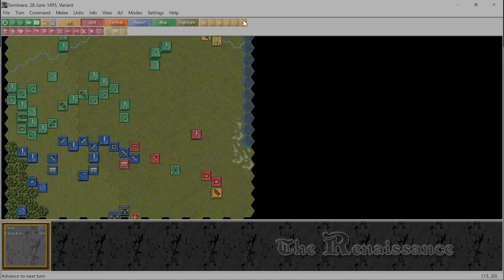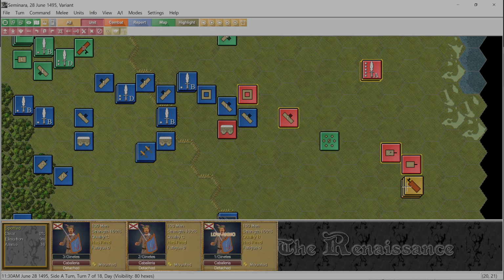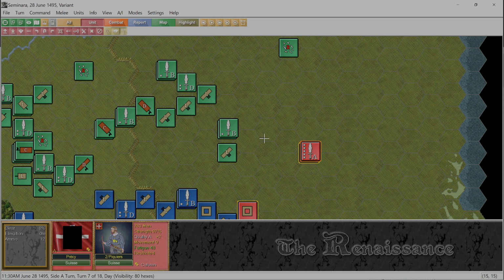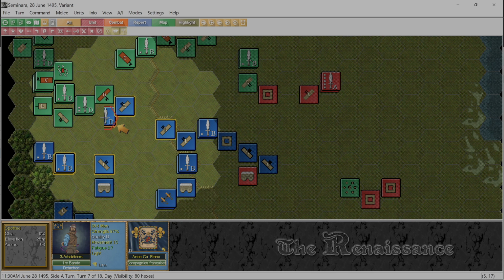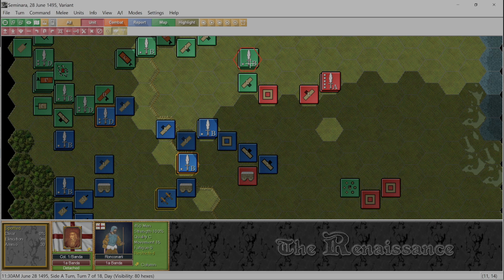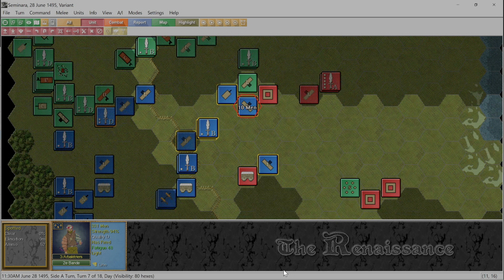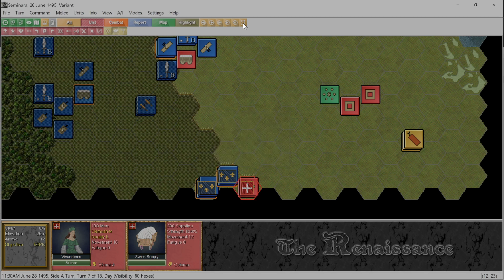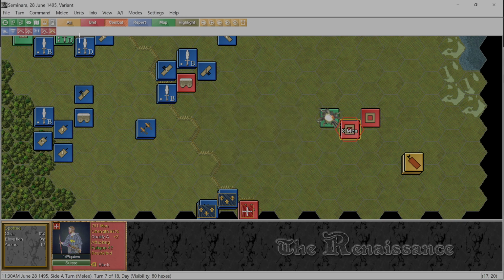Let's Learn: WDS The Renaissance [Seminara Part 8A]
The French [1st half of Turn 7]